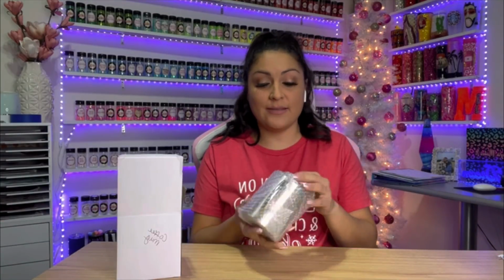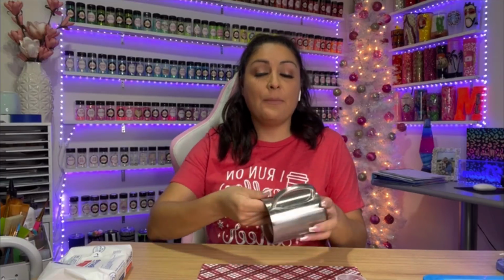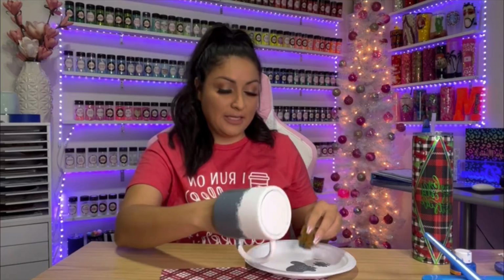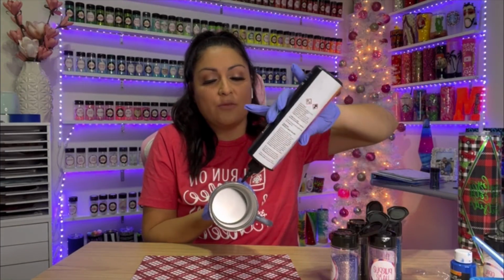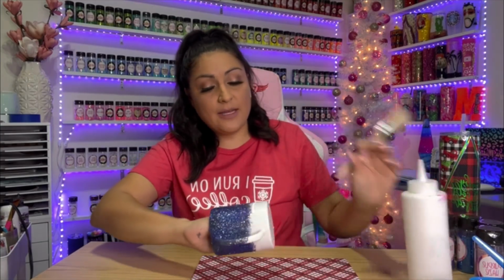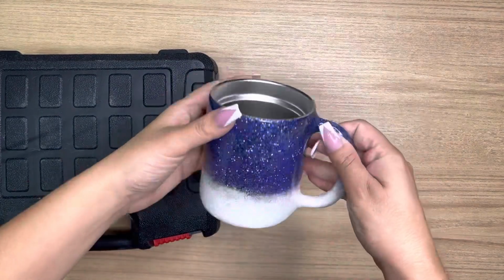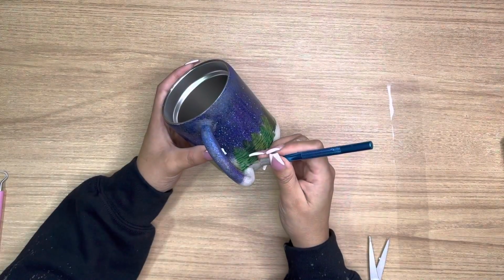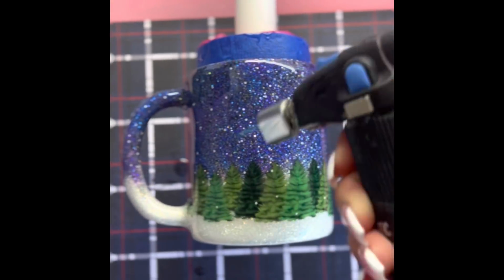Christmas Eve glitter mug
If you would like to watch my daily morning lives here is the link to my instagram

Reindeer SVG

Acrylic markers

Tree line stickers were from hobby lobby

Sky glitters were all from Maestra Creations code: mayramakesit
dori
purple haze
selena
obsidian
white snow opal daydream

UV resin / UV lamp / medium viscosity are all from CCDIY code: Mayra5